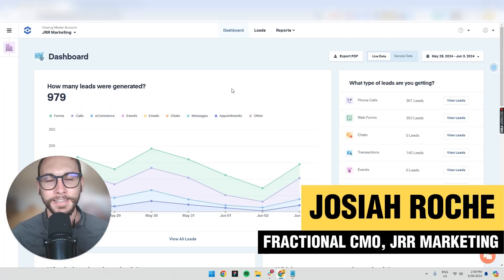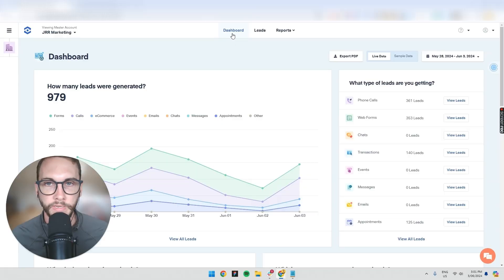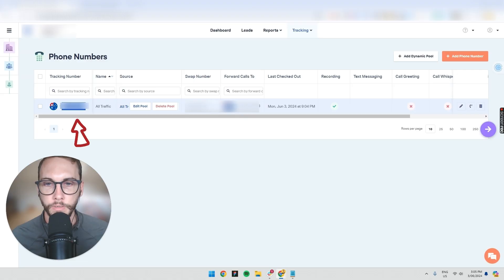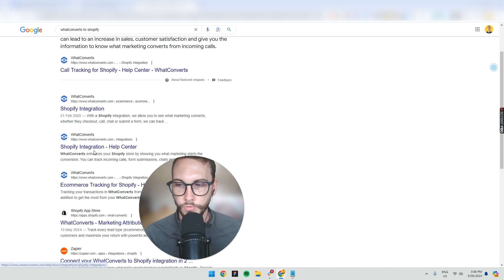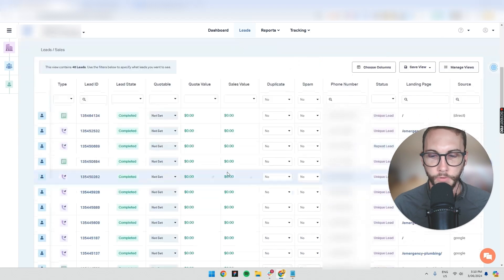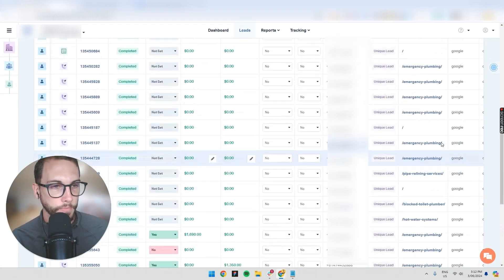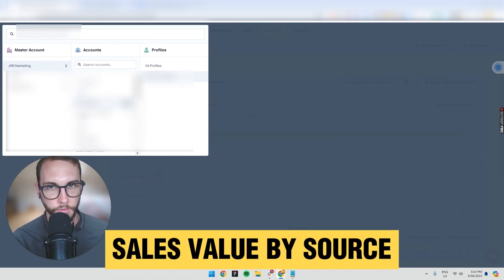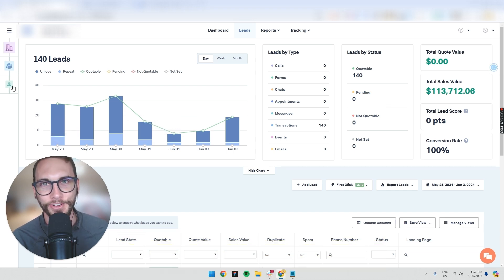How to Use WhatConverts for Tracking Leads and Sales (Crash Course 2025)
🔥Want a simple WhatConverts setup checklist for tracking leads and sales in 2025?

This is a quick crash course on how to use WhatConverts for tracking leads and sales, all in one place.

You will learn how to track leads from a form and phone call tracking, then tie every lead back to the right channel, campaign, and landing page.

I also show how to qualify leads, add quote value vs sales value, and use clean attribution data to improve Google Ads optimisation.

We finish with reporting, so you can stop guessing and start measuring ROI and revenue, not just clicks.

If you get stuck, I point you to the WhatConverts help centre and the right tutorials, plus common integrations like analytics tools, chat tools, and Zapier.

💡(If you sign up using this link, it supports the channel at no extra cost.)

00:00 Introduction and what this crash course covers
00:35 What is WhatConverts and why agencies use it
02:13 Where to set up conversions and find the tracking code
02:50 What to do if you get stuck (tutorials, help centre, Zapier)
03:09 How to set up form tracking
03:52 How to set up call tracking with tracking numbers
05:27 Integrations (Google Ads, analytics, Facebook, API, webhooks)
06:45 Leads Dashboard overview (and why I skip it)
06:50 Lead manager basics: qualify leads, quote value vs sales value
09:18 How sales value feeds back into the ad algorithm
09:44 Using notes so the marketer and client stay aligned
10:21 Columns, filters, and saved views
11:26 Reports: leads by source and sales value by source
12:25 How to read sales value by source
13:43 Why revenue matters more than lead volume
14:05 Wrap up

📚 Related resources
How to Do a Google Ads Audit in 2025 — 9 Things You Can’t Miss

❓FAQs
Q1 What is WhatConverts actually doing behind the scenes?
It captures every lead and attaches source data, like Google Ads, SEO, referrals, or email. That gives you cleaner attribution, so your reports match what really happened.

Q2 What should I track first, forms or calls?
Start with your main form and your main phone number. Once you can see both in one platform, you can scale tracking to more pages and campaigns.

Q3 How do I qualify leads inside WhatConverts?
Use the quotable or qualified leads fields, plus notes, to mark good vs bad enquiries. This lead tracking data is what helps your ad optimisation later.

Q4 What is the difference between quote value and sales value?
Quote value is potential revenue. Sales value is money collected. If you want better ROI reporting, keep both updated when you can.

Q5 Can it feed sales data back into Google Ads?
Yes, if you are sending conversion value back, Google Ads can learn what a valuable lead looks like. That is how you move from tracking clicks to tracking sales outcomes.

Q6 Which reports matter most? Leads by source tells you volume. Sales value by source tells you what actually made money. That insight is gold for ecommerce and service businesses.

Q7 What if I get stuck on setup or an integration?
Check the WhatConverts help centre first, then search “WhatConverts to [tool]” for a tutorial. Zapier, webhooks, and API options usually cover most marketing stacks, including chat tools and analytics.

Q8 What is a common mistake with attribution?
Messy UTMs and inconsistent campaign naming. If the data going in is sloppy, the report coming out will be misleading, even if tracking is installed correctly.